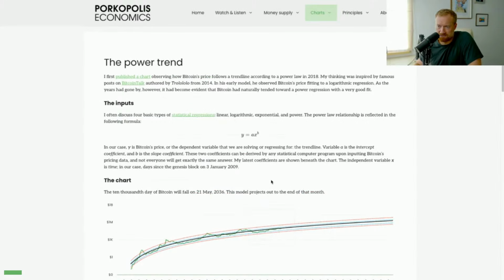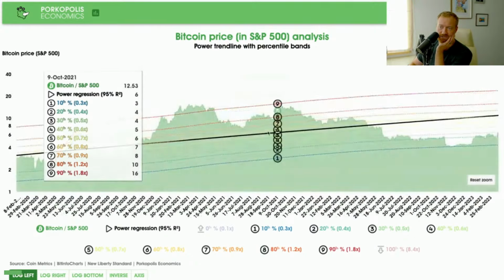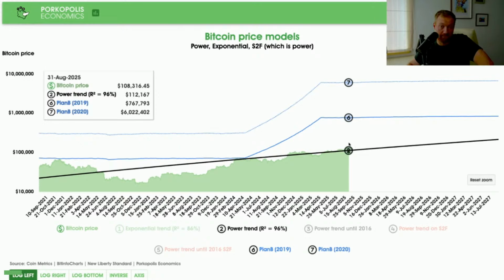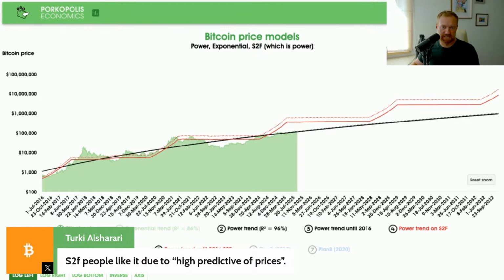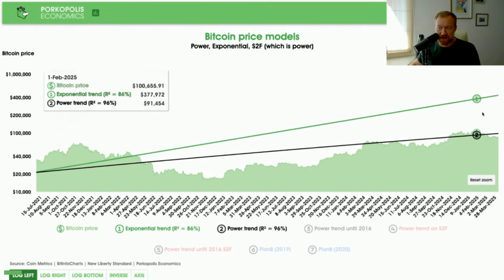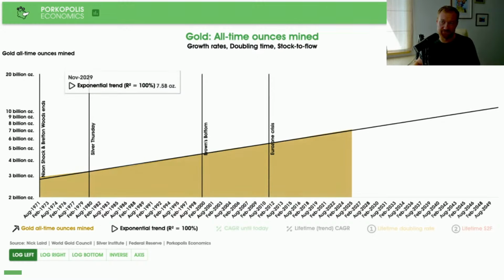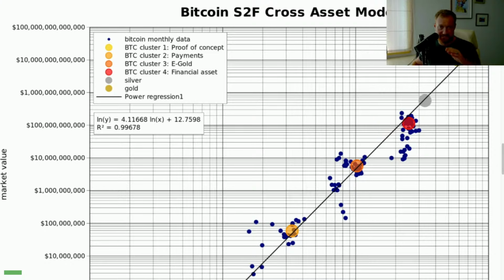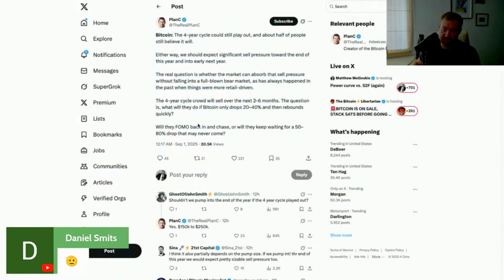Bitcoin at the Edge of Trend: Bottom Forming or Breakdown Ahead?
In this episode, Matthew analyzes where Bitcoin sits on the power trend curve and explores whether we’re witnessing the formation of a bottom or the beginning of a break below the trend. He walks through percentile trendlines, explains how this cycle differs from prior ones, and notes the unique behavior of recent price action, including a flatlining trendline for the first time in years.

While the Bitcoin network continues to grow, market participants seem paralyzed by indecision. Matthew outlines several scenarios for Q4 and 2025, reinforcing why power curves remain one of the most statistically sound tools in macro analysis. This episode is a timely check-in for anyone wondering if we’re headed up from here—or if the curve is finally breaking.

00:00:00 - Power Curve Research Update
00:02:30 - Bitcoin Price Analysis and Models
00:10:25 - Bitcoin and Gold Price Trends
00:13:39 - Bitcoin Valuation and Market Trends
00:17:08 - Bitcoin Price vs. Stock to Flow Analysis
00:34:21 - Bitcoin Power Curve Analysis
00:40:40 - Stock-to-Flow Analysis of Gold and Silver
00:45:15 - Understanding Gresham's Law and Currency Standards
00:49:05 - Understanding Gold and Silver Valuation
00:51:28 - Understanding Price Fixing and Gresham's Law
00:55:22 - Understanding Bitcoin's Growth Patterns
01:02:36 - Analyzing Gold's Growth Trends
01:06:37 - Understanding the Rule of 72
01:29:19 - Bitcoin Growth Trends and Projections
01:33:13 - Central Banks and Gold Reserves